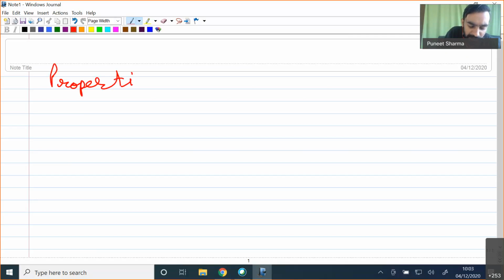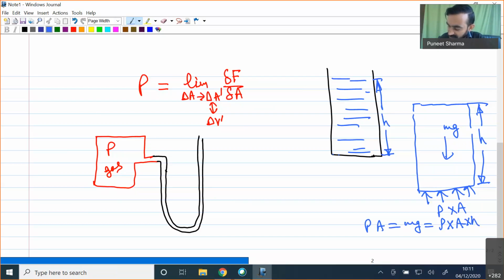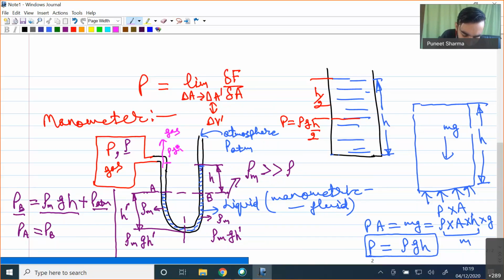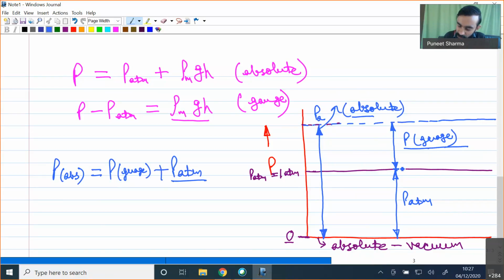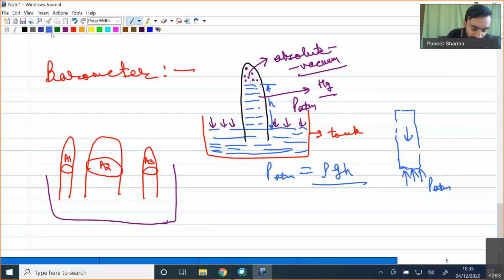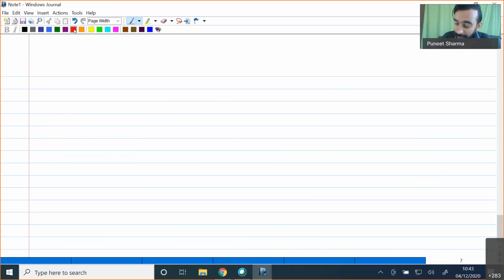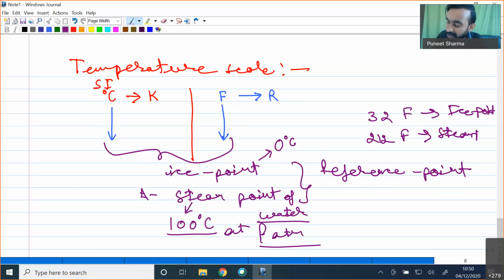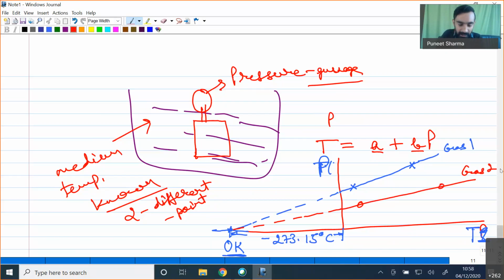Pressure and Temperature